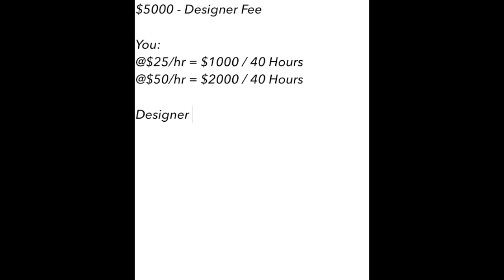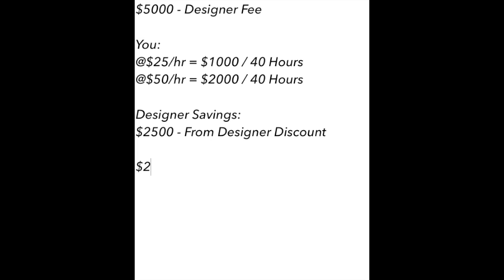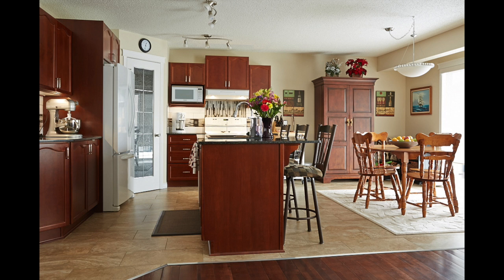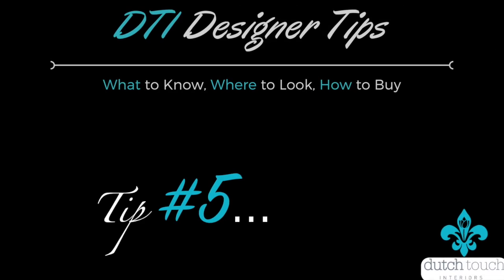Interior Design | Top 5 Things to KNOW About Interior Designers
Not sure what to expect from an interior designer?  Here are 5 top things to know about interior designers, including how they can save you money!